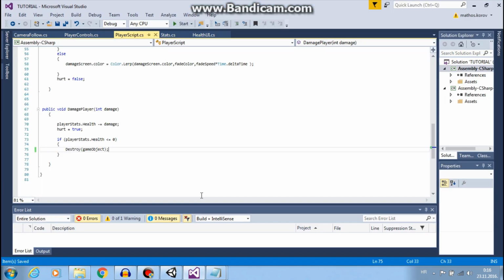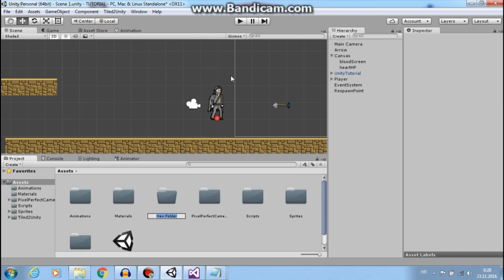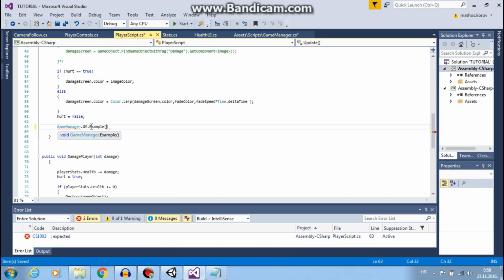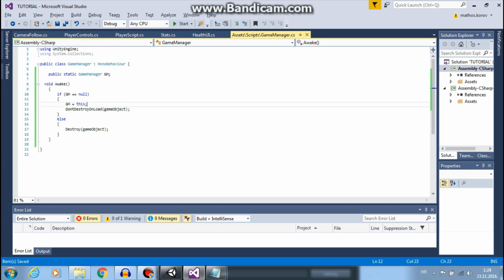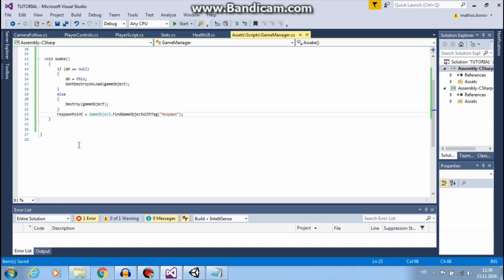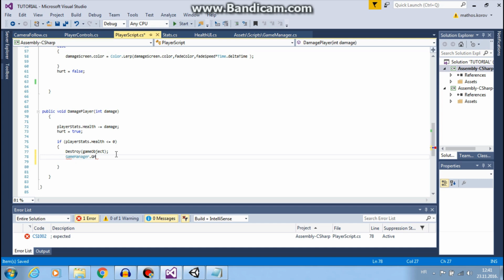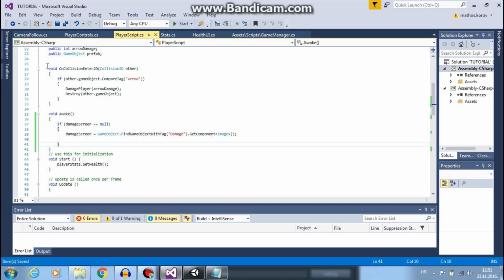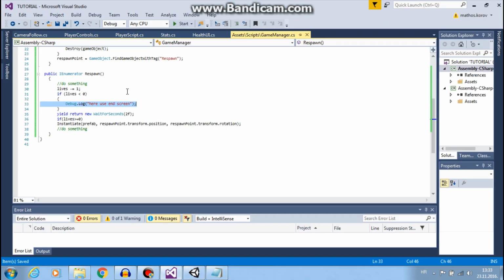Unity 5:2D Platformer-GAME MANAGER [11]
Unity 5:
In this tutorial you will learn some basics about Prefabs, Static classes and variables, Singleton pattern and Coroutines. Very simple and begginer friendly.

**Fixed some errors from the last episode